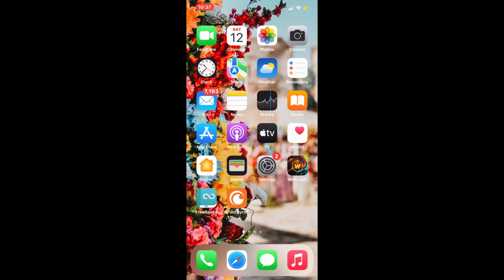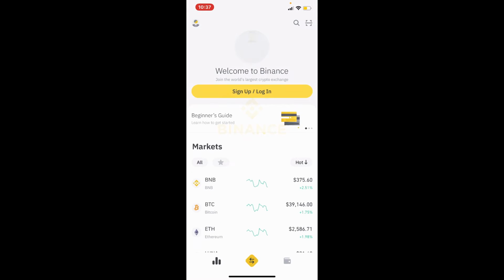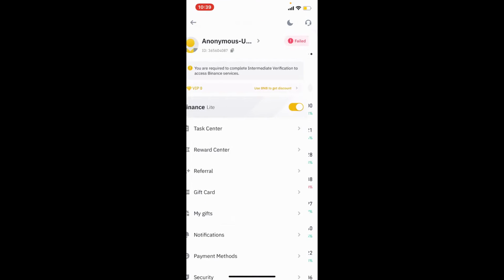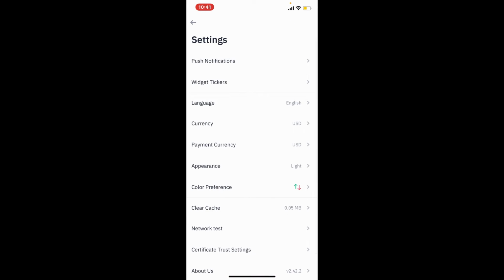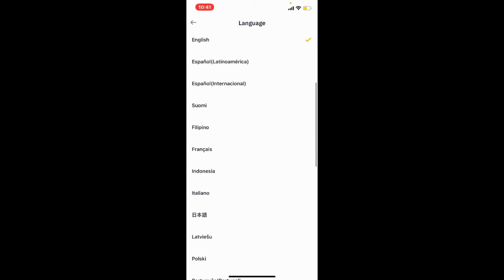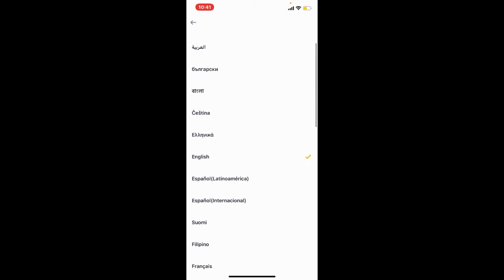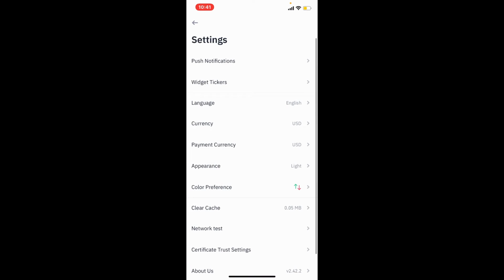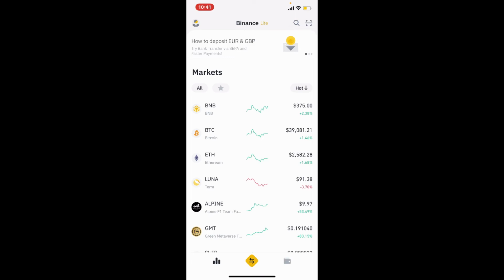How To Change Language On Binance?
In today's video, I'm going to show you how to change the language on the Binance application.
Let's get started. Open the Binance application from the app drawer and make sure that you're logged in. Once you're logged in, tap on the human icon located in the upper left hand corner of the screen. From this page, scroll all the way down to settings and tap it on from the settings menu. If you want to change the language of your Binance application, select the language of your choice and give it a tap. Soon after you do that, you'll be able to change your language for your binance application using your iPhone. That is how it can be done. I hope you found the video helpful.

0:19 Change Language On Binance App
0:56 Outro